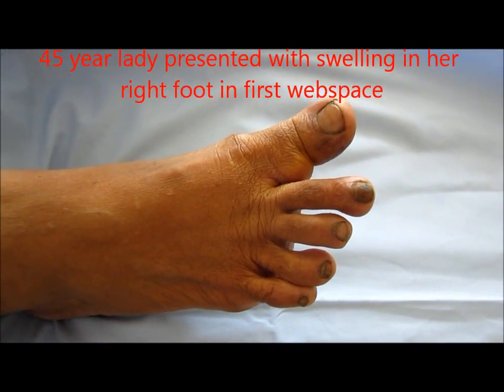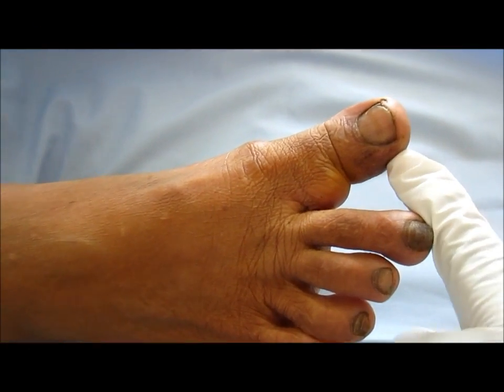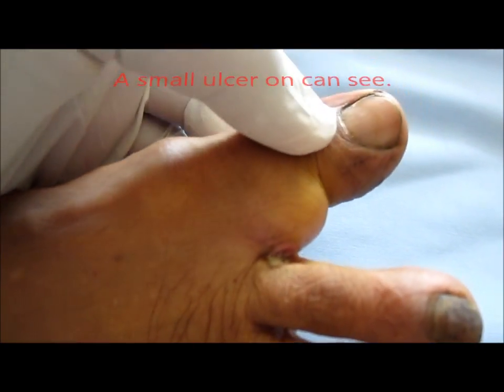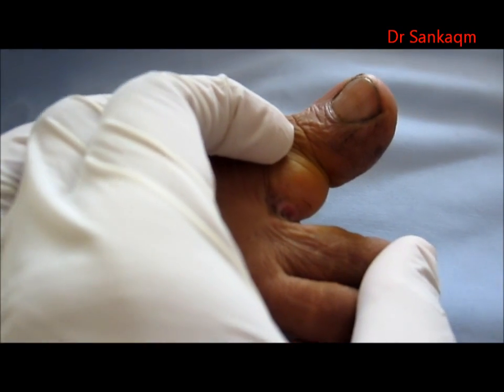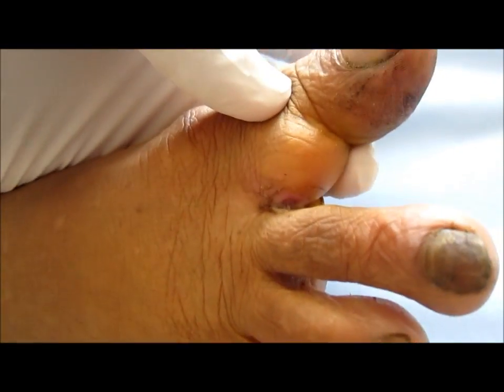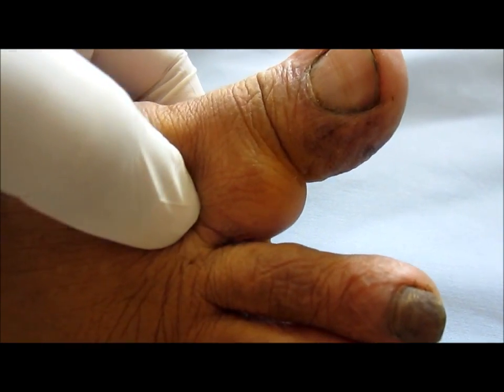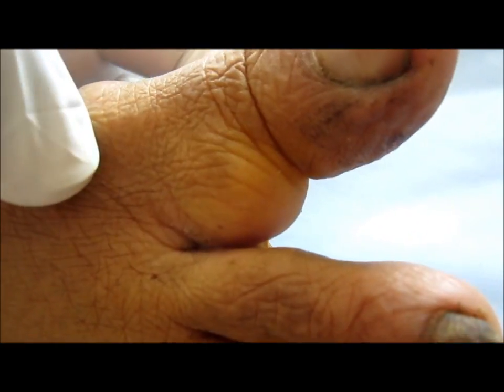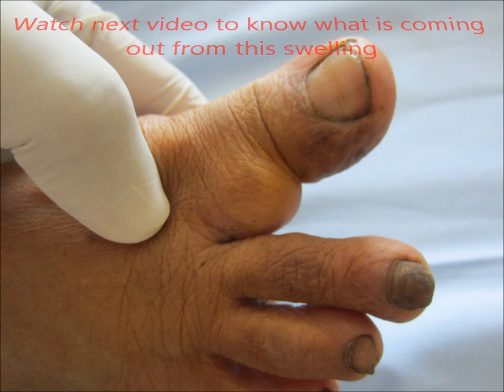What Is The Cause Of This Swelling ?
This young lady presented with a small soft swelling in her right foot in first inter digital cleft.
The swelling is there  for last five years , growing slowly to present size.She feels difficult to wear her foot wear .The swelling is soft , non tender, mobile, not fixed to bone.
She developed an ulcer in the angle of inter digital cleft .
It requires surgical removal.
But question is what is the cause of this swelling ?

In my next video you will watch it's surgical removal video.
Keep watching .